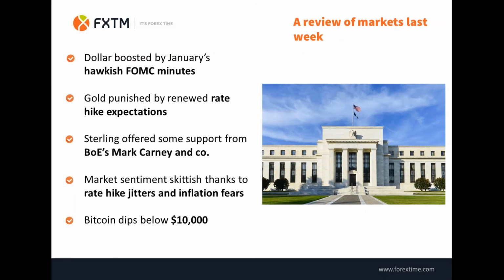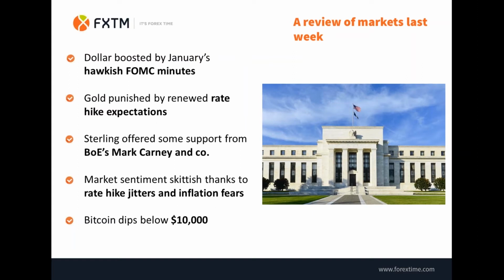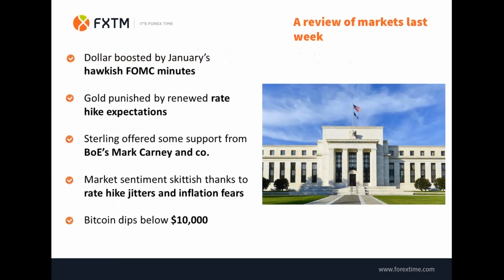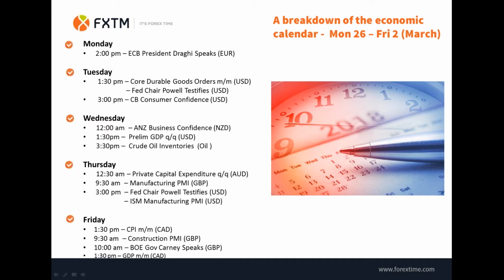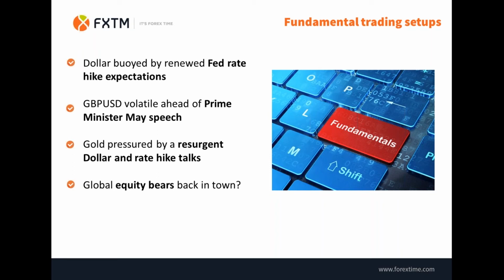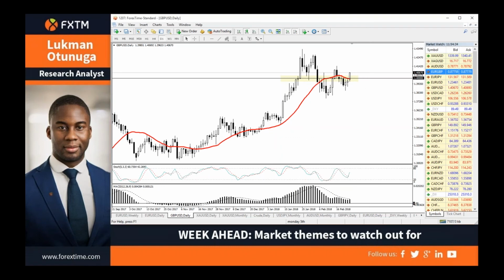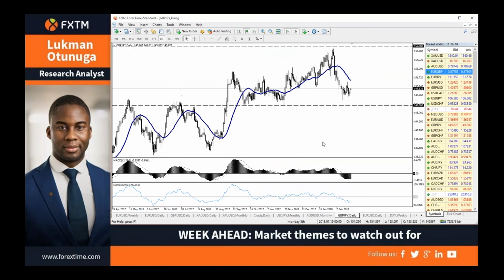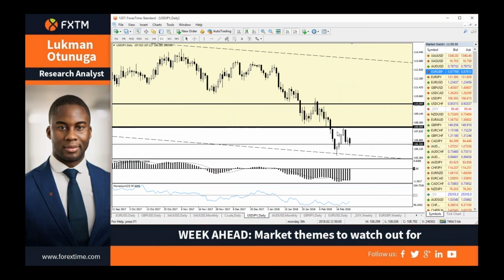Lukman's Week Ahead | 26/02/2018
ForexTime Ltd does not provide services to retail clients. Every Monday at 09:30 GMT, our market expert will be on hand to tackle the week’s most significant market developments and their impact on the currency, commodity and equity markets. In this presentation on the 26th of February, Lukman takes on

• Will the Euro find support from ECB President Mario Draghi’s testimony?
• Dollar volatility on the cards ahead of Fed Chair Powell’s testimony this week
• Gold pressured by Fed rate hike expectations
• Will global equity bears enter the scene this week?
• Technical setups to watch out for